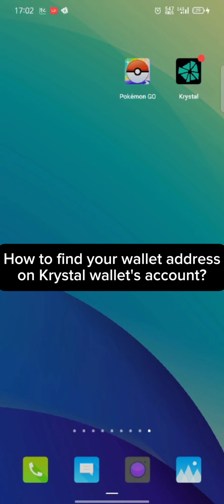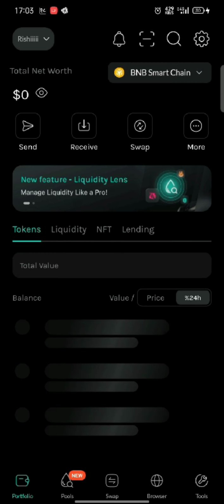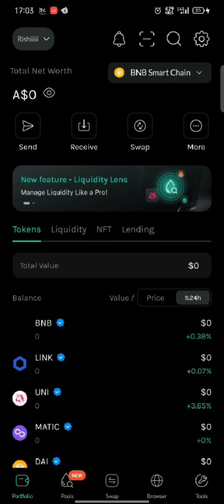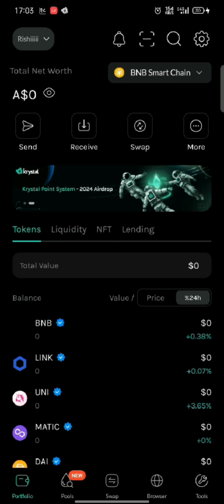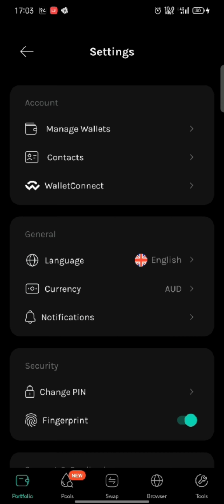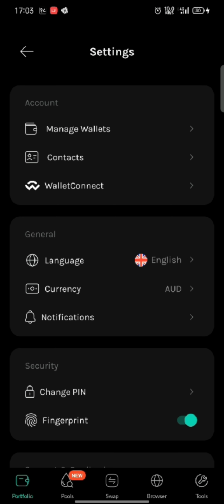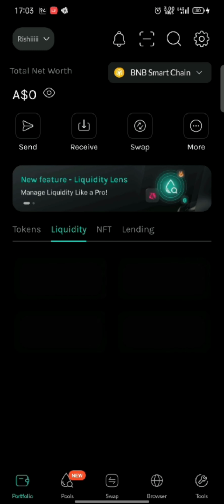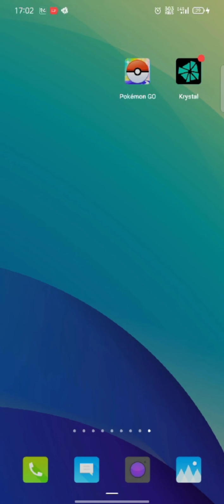How to Find Wallet Address on Krystal Wallet Account? Search Krystal Wallet Address on Android 2024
In this tutorial, we'll walk you through the simple steps to locate your wallet address on Krystal Wallet. Whether you're new to cryptocurrency or a seasoned investor, understanding how to find your wallet address is essential for receiving and sending digital assets securely.